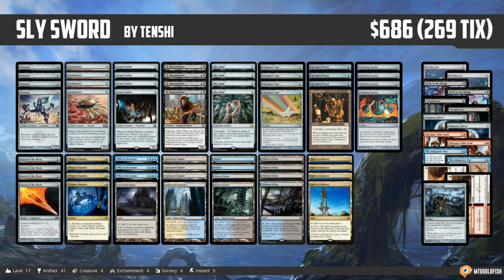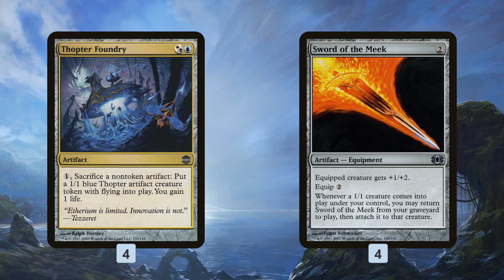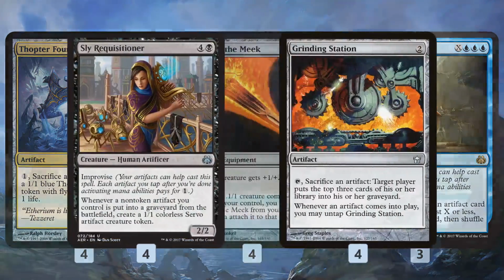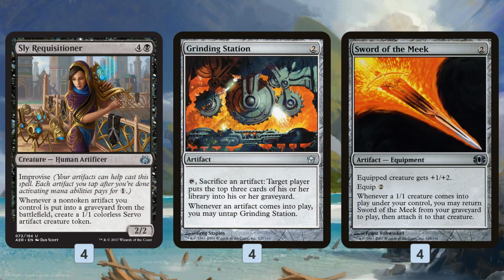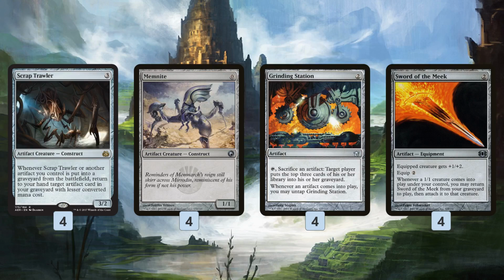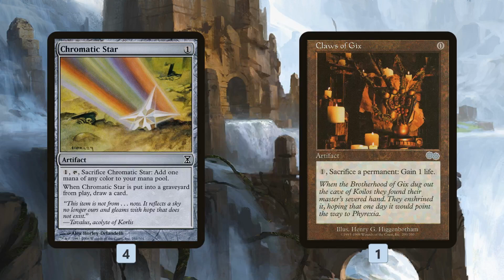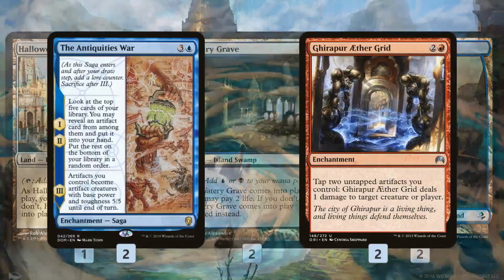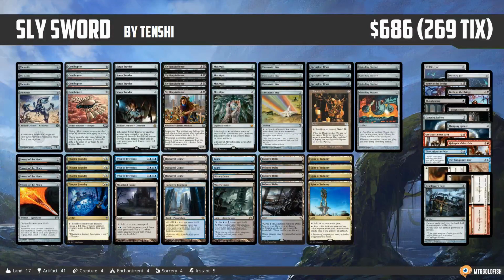Instant Deck Tech: Sly Sword (Modern)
How many Grinding Station combos can fit in a single deck?